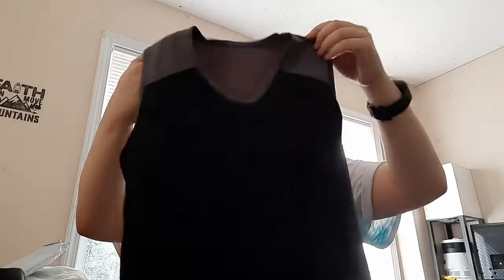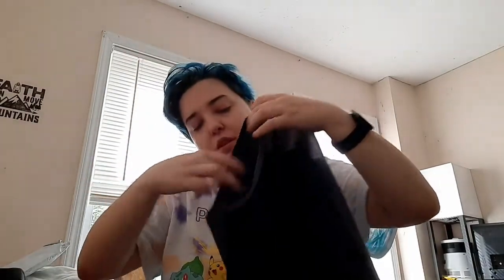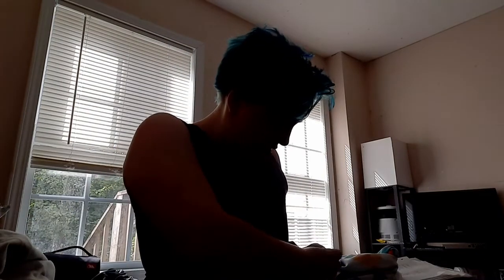BINDERS!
Links to more Lynk:
Twitch to watch streams live-